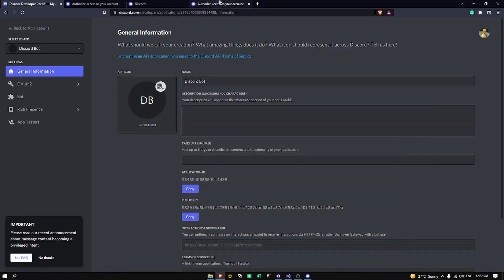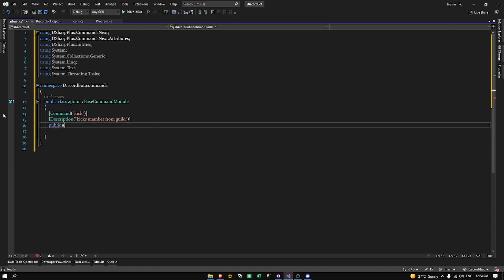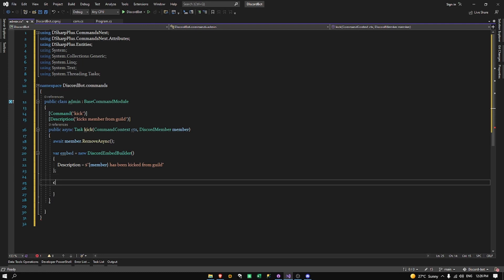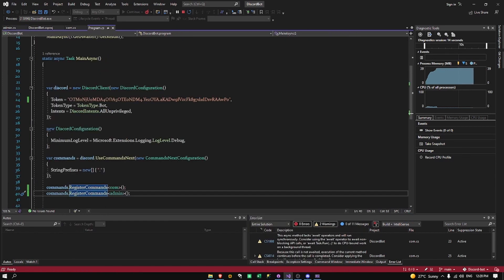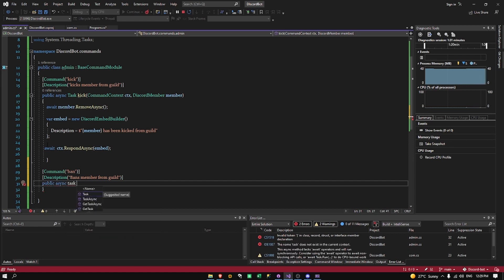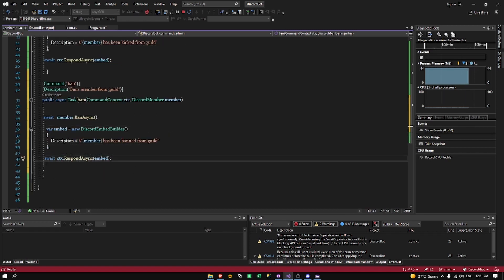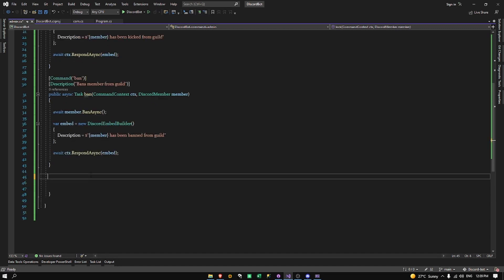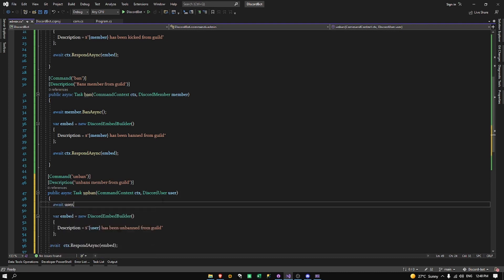how to make a discord bot (dsharp - c#) [Ep 3 S1] (admin commands)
in todays video we go over ban, kick and unban
sorry I didn't upload last week I've been very busy getting ready for school again , I have a new video I'm working on if you guys have suggestions for a video please let me know anything todo with the IT industry, with this video I haven't had sleep yet so I stuffed up a bunch and had to cut it a couple times so sorry if it isn't as good as it should be, any feed back would be muchly appreciated

unban command
.unban serverid userid